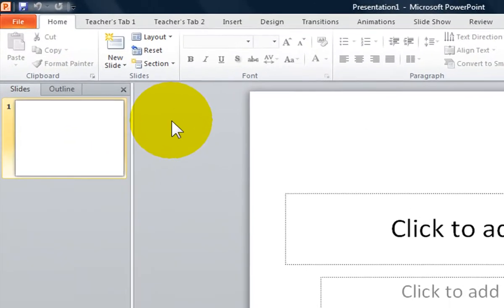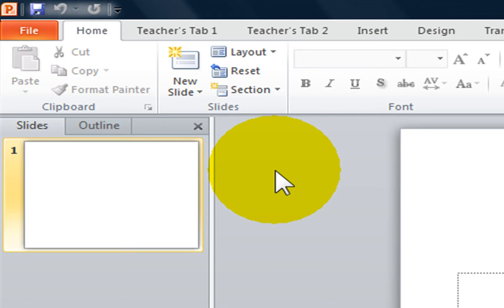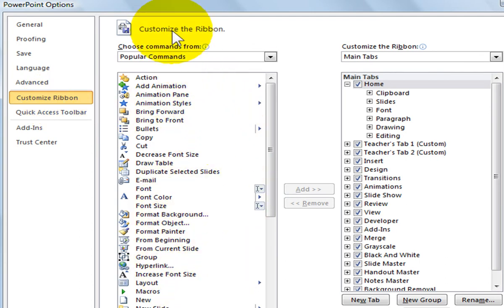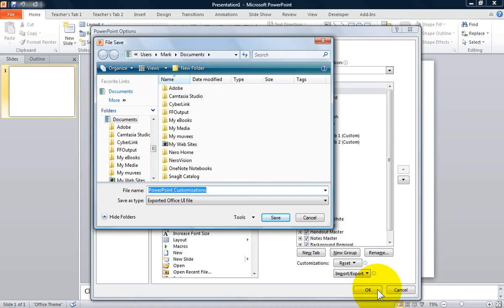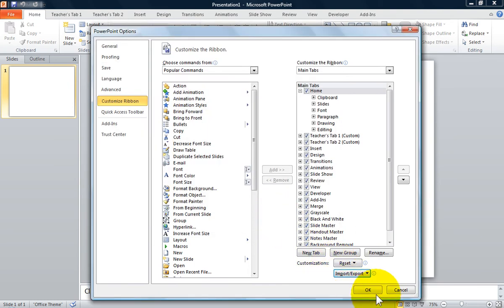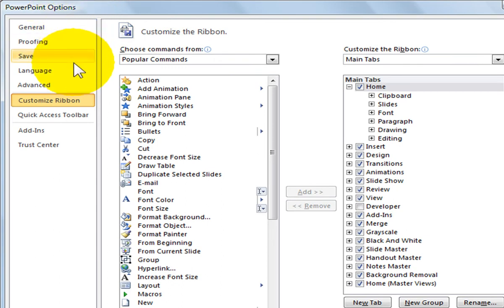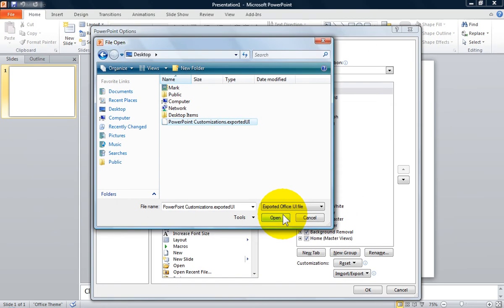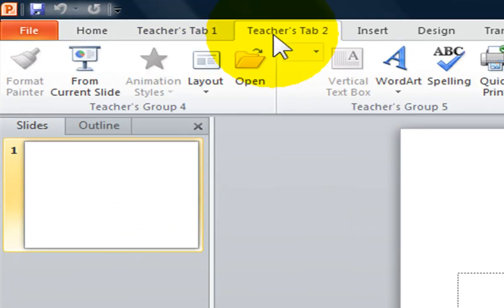How to Import and Export Ribbon Customizations In PowerPoint 2010